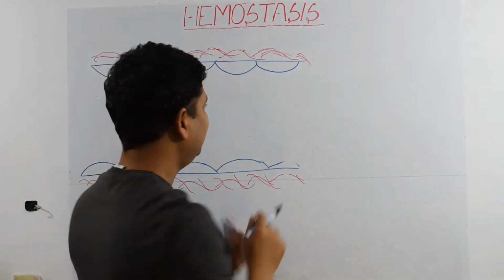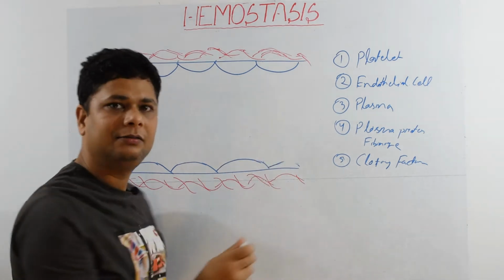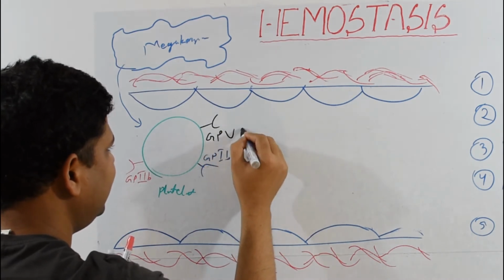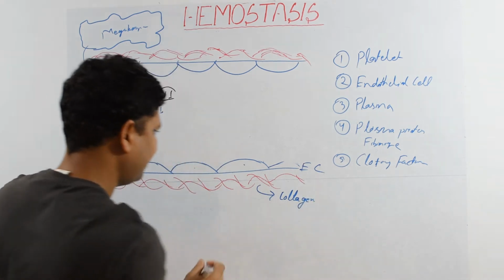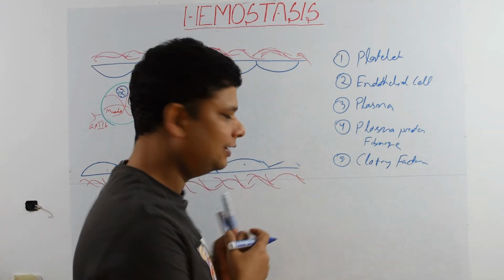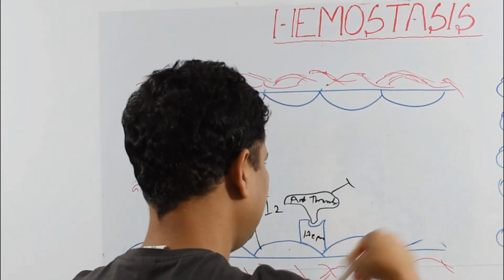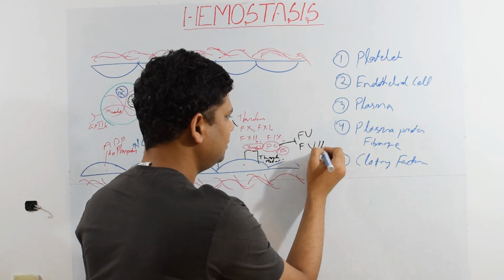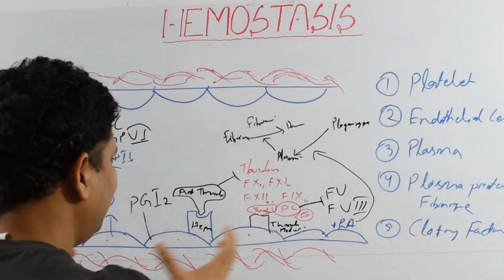Hematology: Hemostasis (Part 1/3) I What prevents blood from becoming clot in blood vessel?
Hemostasis or blood clotting or blood coagulation cascade. This is the first part of the series. Here we have discussed how in the normal physiological condition, blood clotting is prevented. How platelet is prevented from activation and aggregation.

Whiteboard drawing: Snigdha Parhi